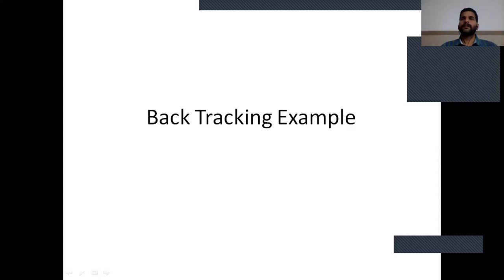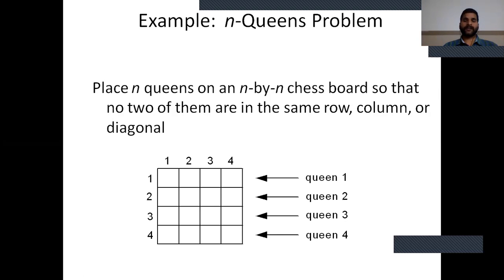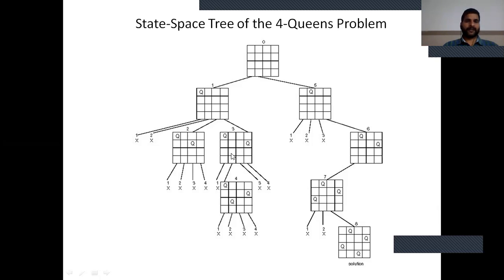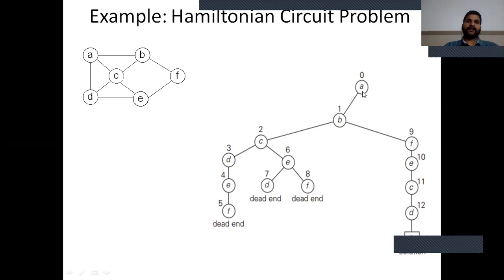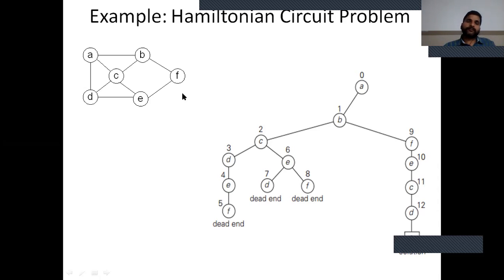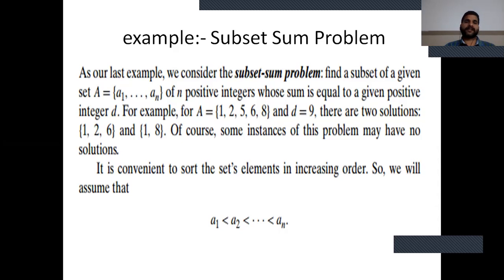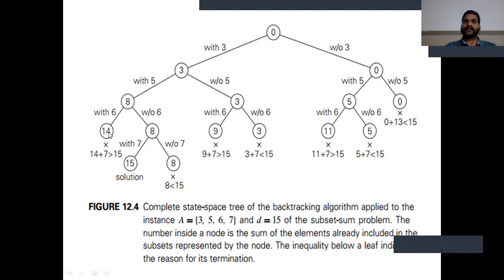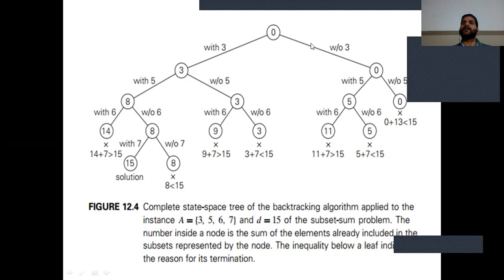Lecture 36 Back Tracking Example